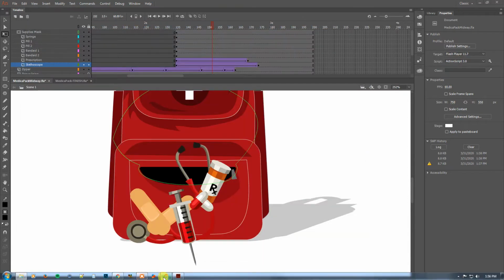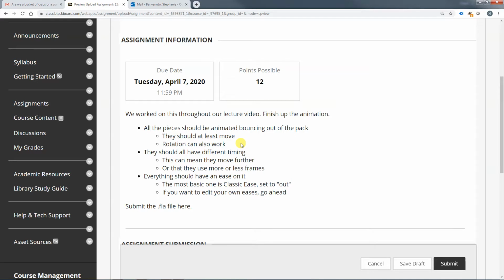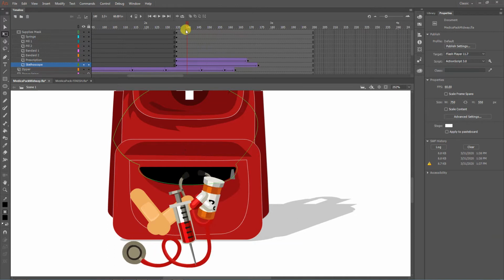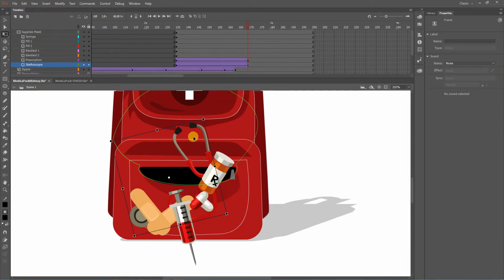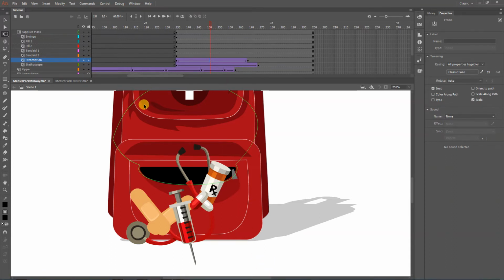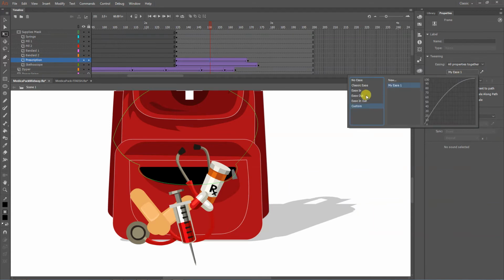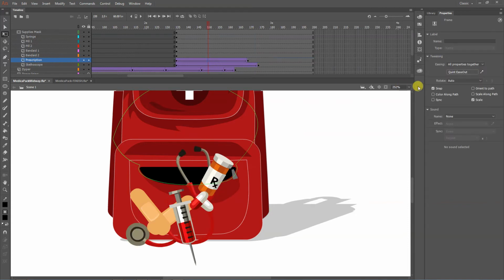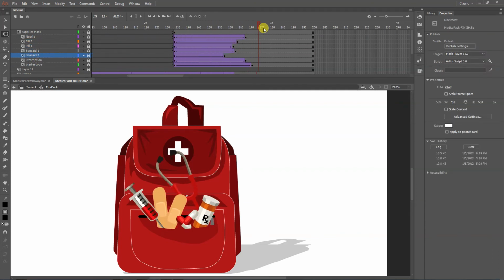205 Week 10: In Class Assignment